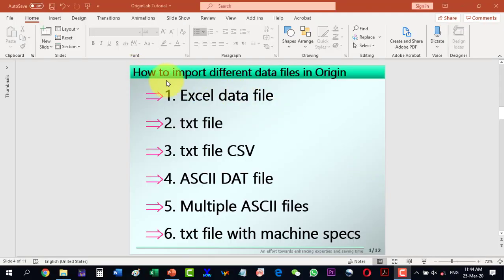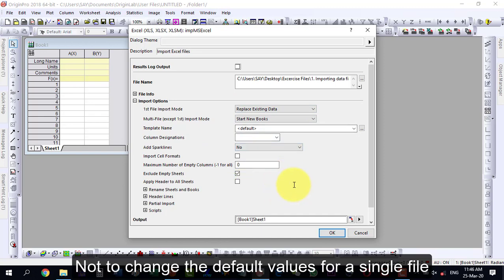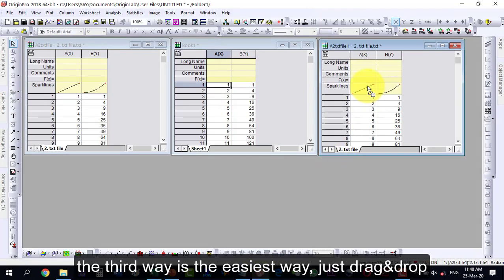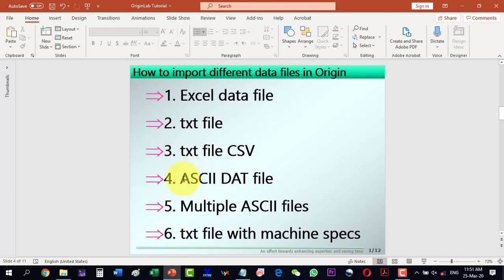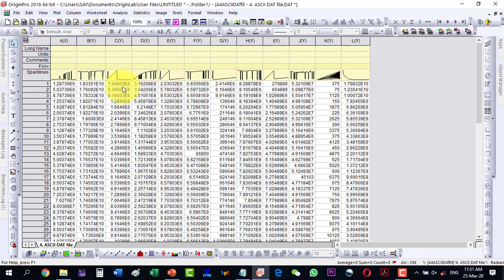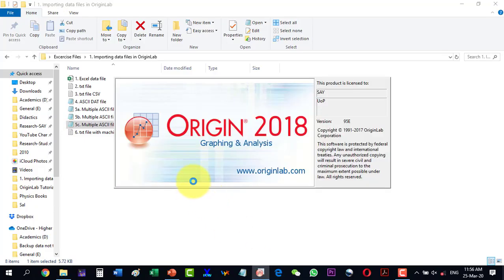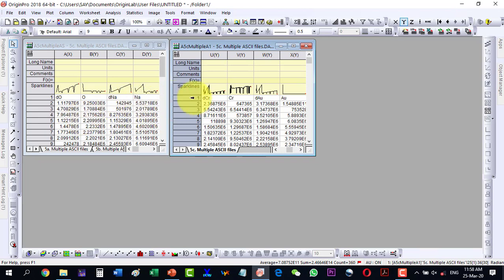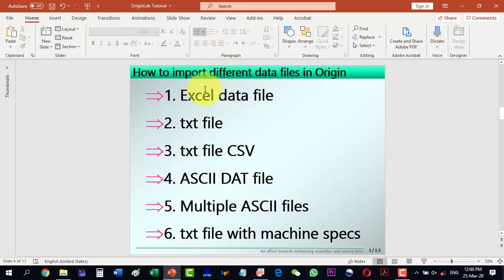How to import data files in origin - easy guidelines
0:00 - How to Import Data Files in Origin
0:06 - How to Import Excel Files in Origin
1:01 - How to Import Data Using Copy-Paste in Origin
2:19 - How to Import Data Using Drag-and-Drop in Origin
3:04 - How to Import Text Files in Origin
4:24 - How to Import Comma-Separated Value (CSV) Files in Origin
6:09 - How to Import Ascii Files with Date Extension in Origin
8:35 - How to Import Multiple Ascii Files in Origin
10:48 - How to Arrange Imported Data into Books, Sheets, or Columns in Origin
12:32 - How to Handle Text Files with Machine Specifications in Origin